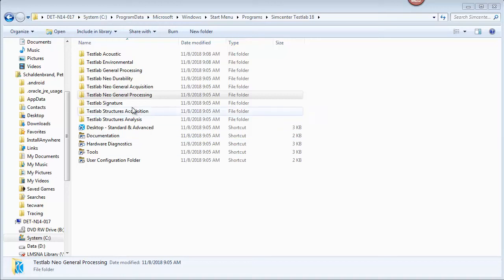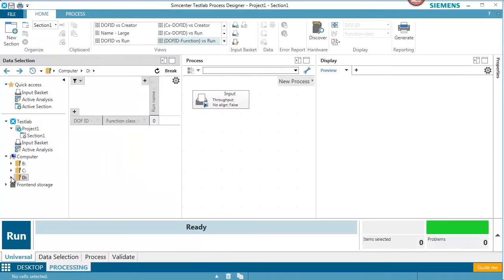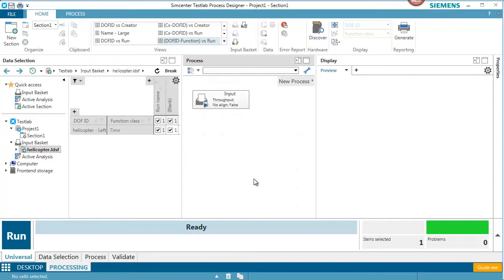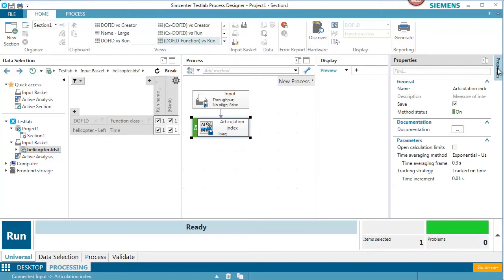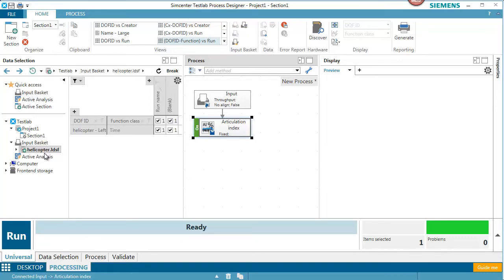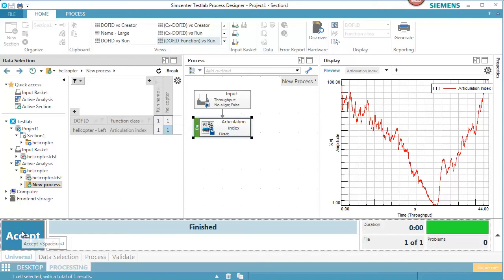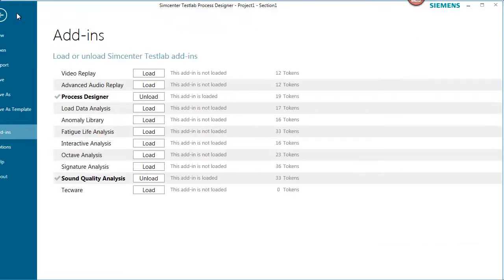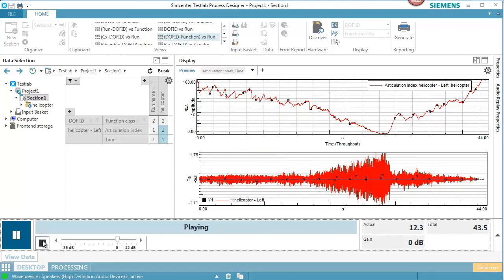Simcenter Testlab Neo: Calculating Articulation Index